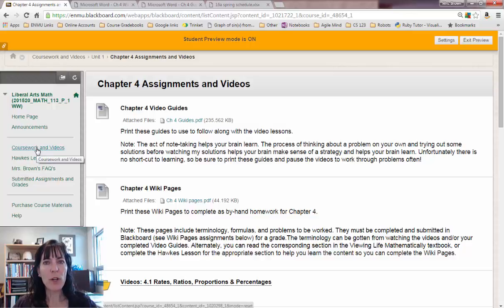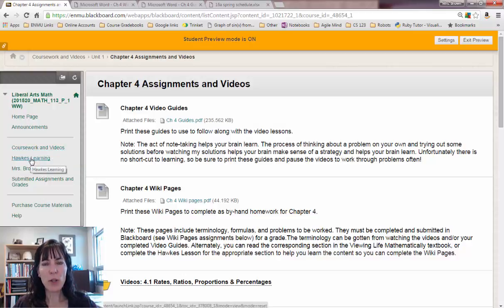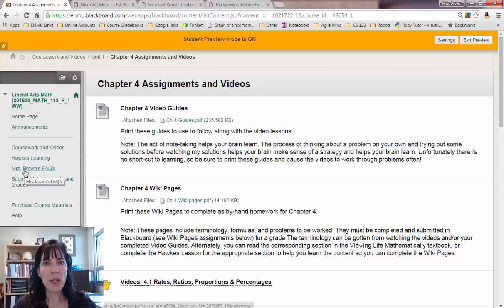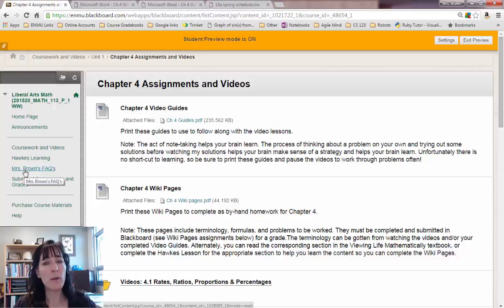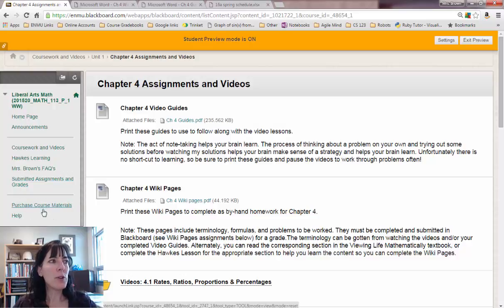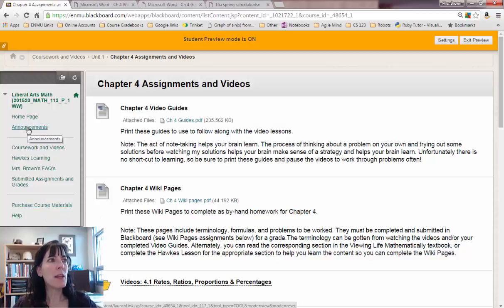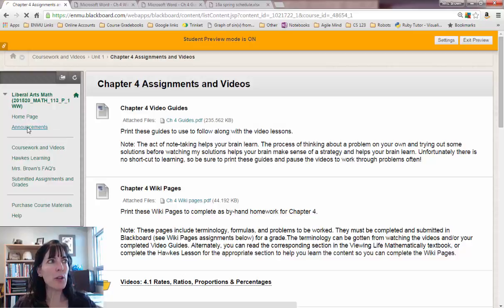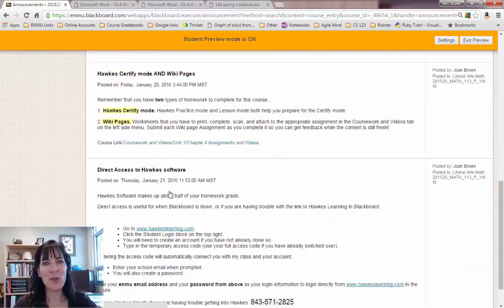Welcome 2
Overview of tabs in Blackboard